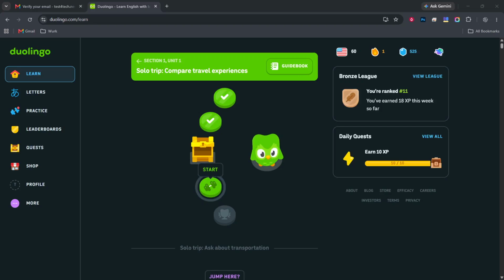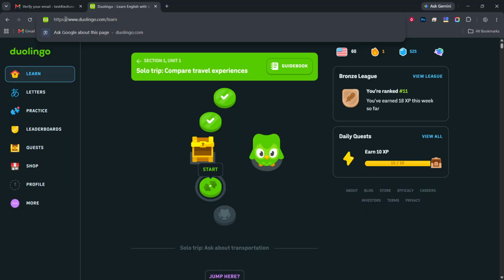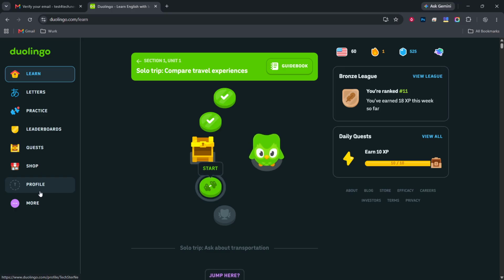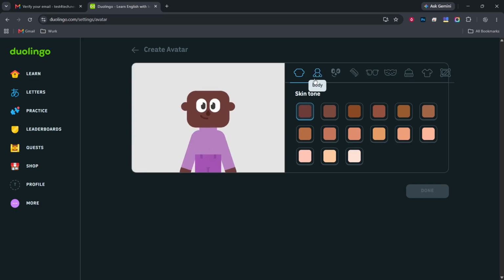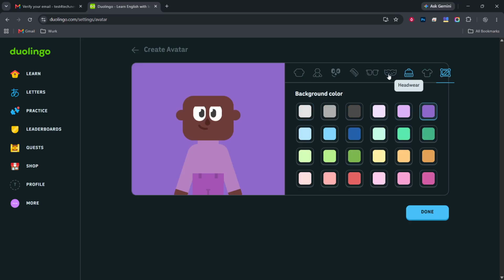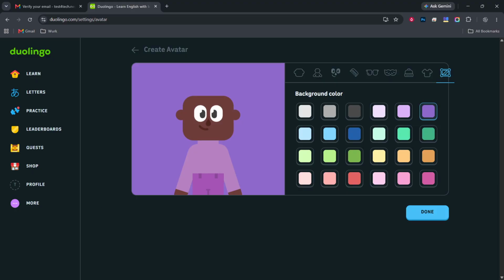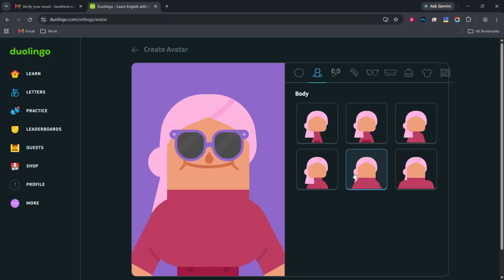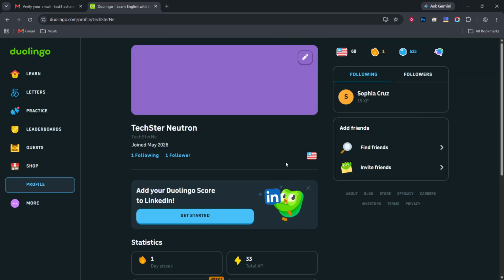How to Change Your Profile Picture in Duolingo [2026 Full Guide]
How to Change Your Profile Picture in Duolingo

Ready to give your Duolingo profile a fresh and fun look? In this video, learn how to change your profile picture by customizing your very own Duolingo avatar! Gone are the days of uploading a plain photo—now you can create a unique character that represents you on your language learning journey. We’ll guide you step-by-step through the process of signing into your Duolingo account, accessing the profile settings, and navigating the avatar editor. From selecting face shapes to experimenting with clothing and accessories, you’ll discover how to make your avatar truly reflect your personality. Plus, we’ll show you how easy it is to save your changes so your new look is instantly updated across all devices. Don’t miss this opportunity to personalize your Duolingo experience!

Duolingo, avatar, profile picture, language learning, tutorial, how to, customize, profile settings, change avatar, edit profile, online learning, educational tips, user guide, learning resources, fun learning